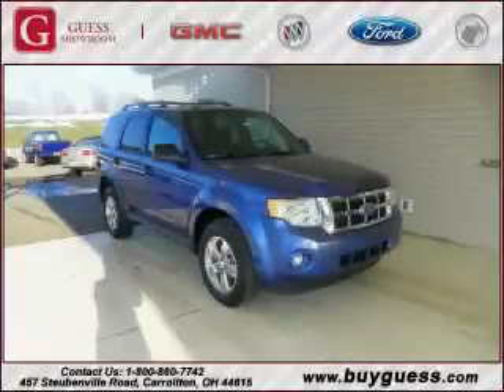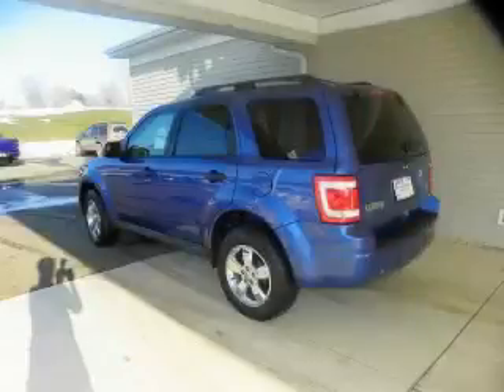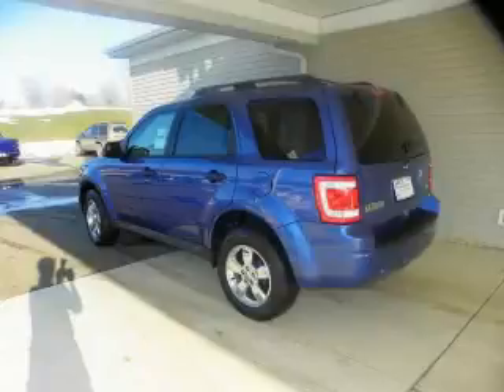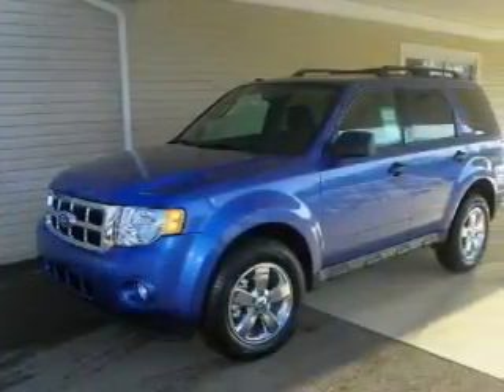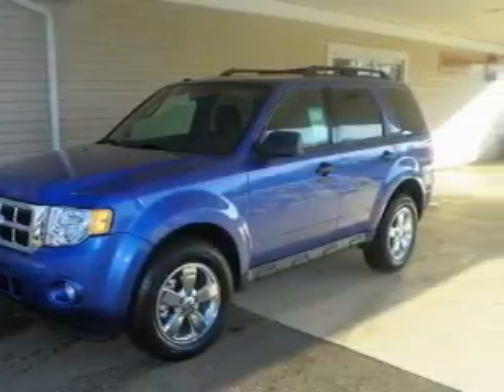2010 Ford Escape Canton OH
Year: 2010
 Make: Ford
 Model: Escape
 Engine: 3.0L Duratec FFV V6 Engine
 Trans.: automatic
 Exterior: Sport Blue Metallic
 Miles: 3
 Interior: Charcoal Black

 2010 Ford Escape Carrollton OH